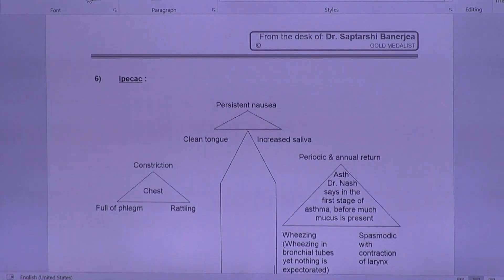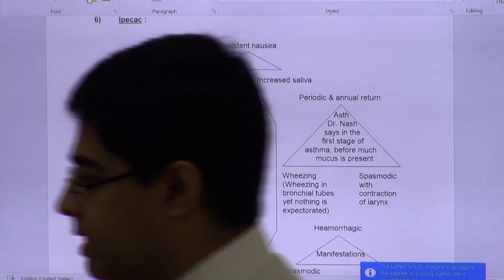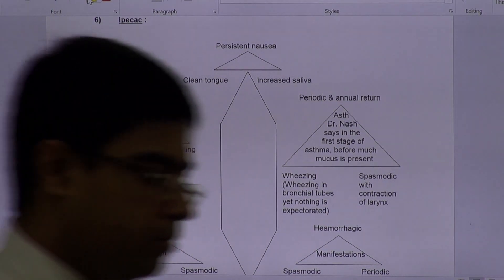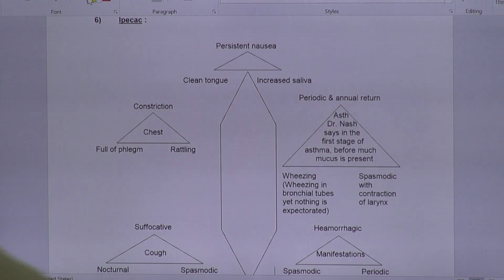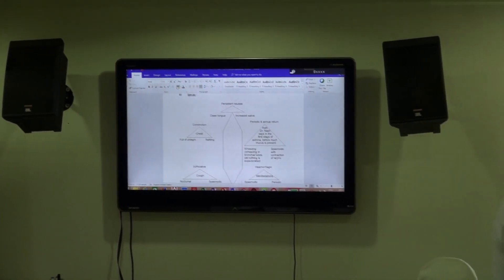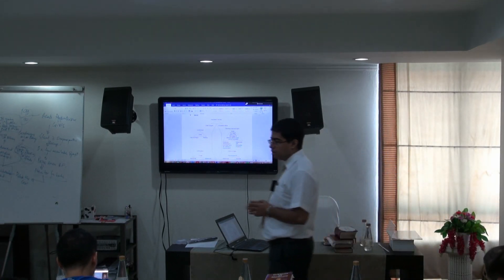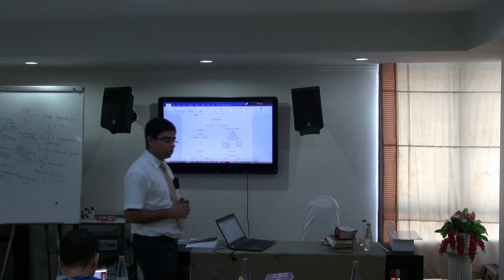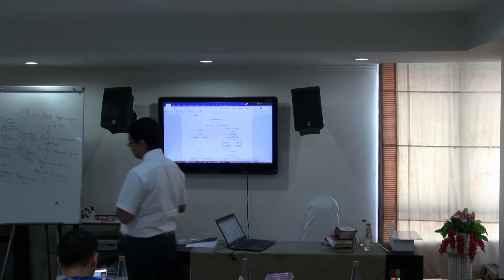Short synopsis on Ipecac